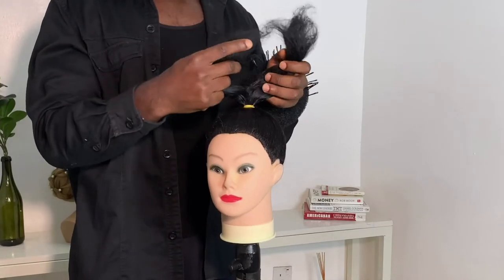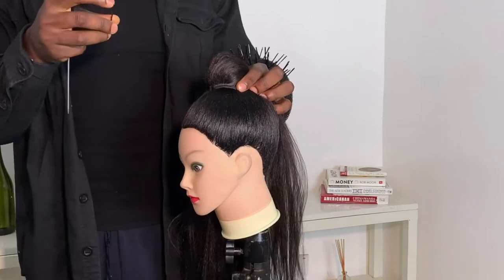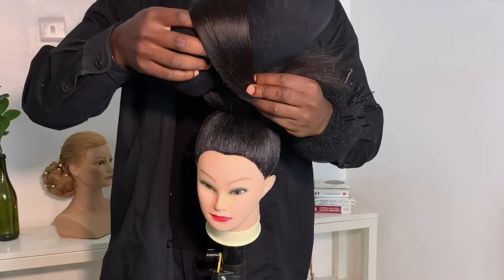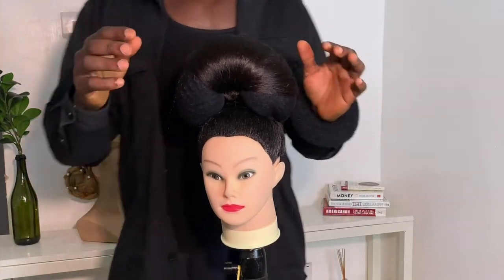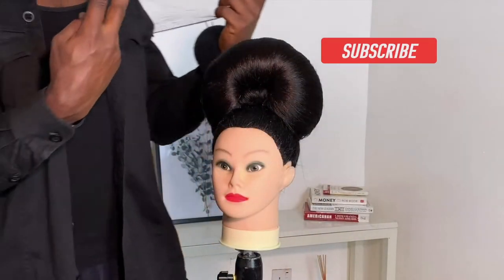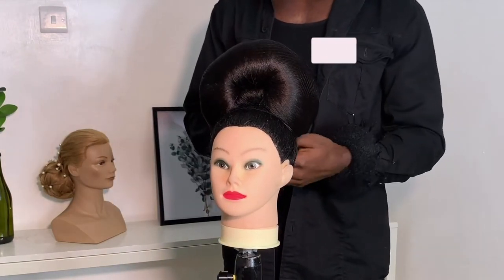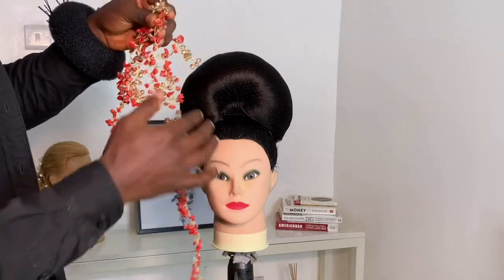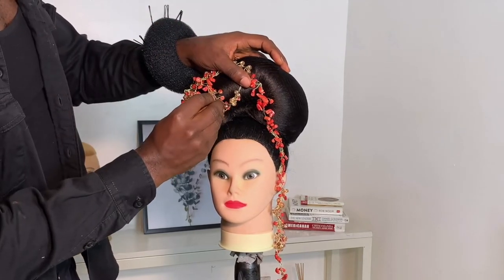MOST REQUESTED NIGERIANWEDDING HAIRSTYLE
Instagram Lifestyle: @eyekay___

SOME VIDEOS YOU’LL LOVE

F Q A
*Where are you?
Enugu Nigeria
*What camera do you film with
My iPhone XS mass

MUSIC CREDIT
Epidemic sounds